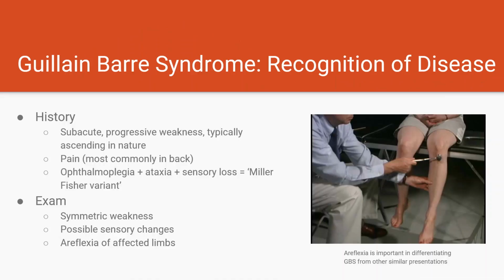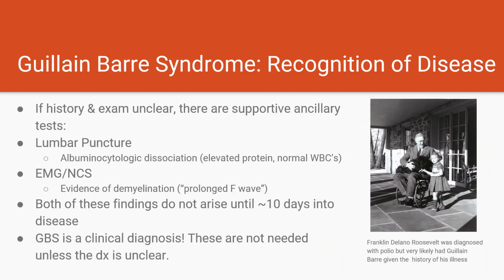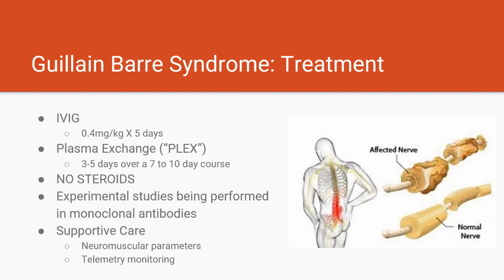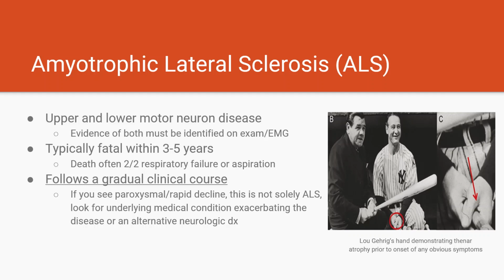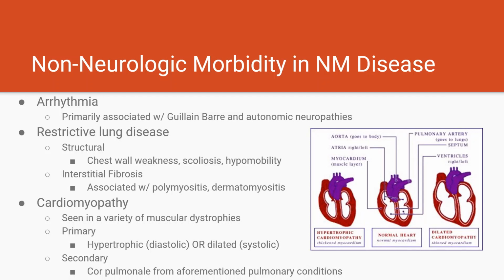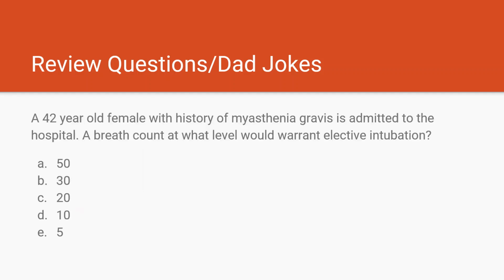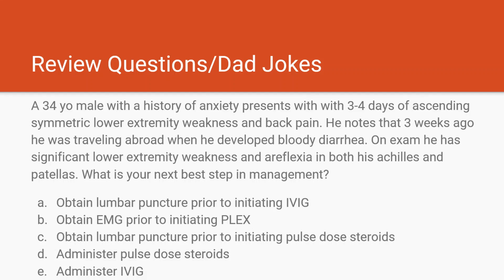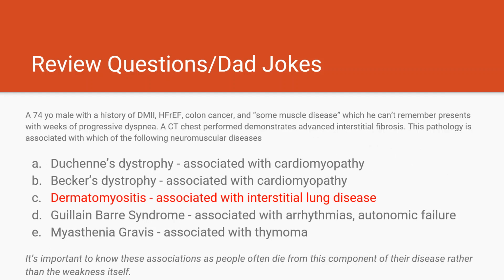NFTNN Neuromuscular Emergencies Part 2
In the second half of the Neurology for the Non-Neurologist lecture on neuromuscular emergencies, we'll talk about some other key neuromuscular conditions associated with mortality that you might see in the hospital including Guillain Barre Syndrome, ALS, and the muscular dystrophies. And of course, we'll wrap it up with some review systems from both parts of this series (make sure you watch NM emergencies part 1 before this video).

Neurology for the Non-Neurologist is series of short video lectures geared at the off-service medical resident or advanced medical student who is rotating on a neurology service. These are intended to fill the gap between resources offered for 3rd year medical students and those for neurology residents. These videos were created by myself and reviewed with the help of my colleagues but do not necessarily reflect the teachings or practice of those at University of Cincinnati Medical Center.